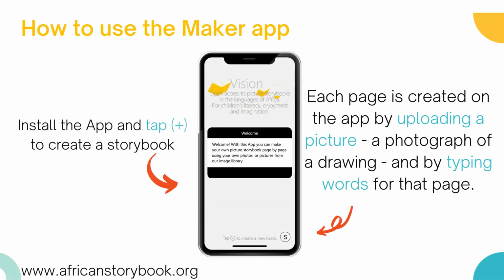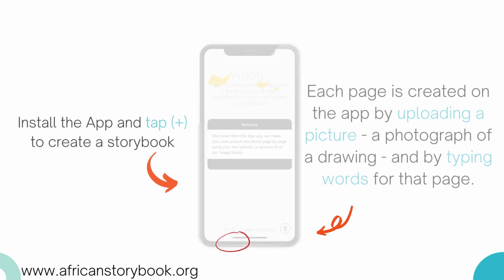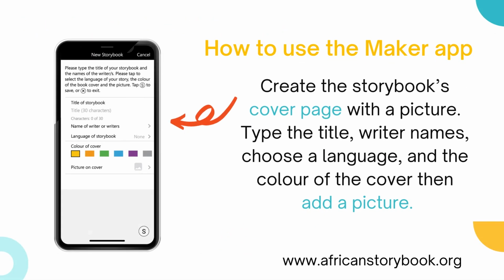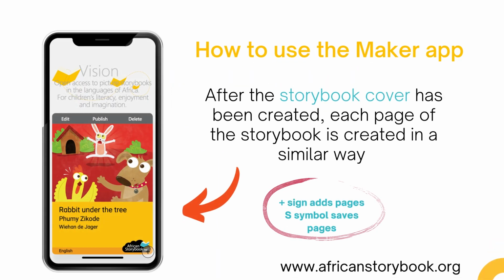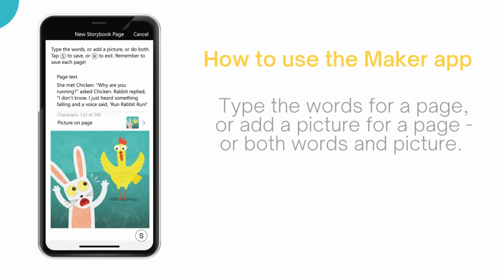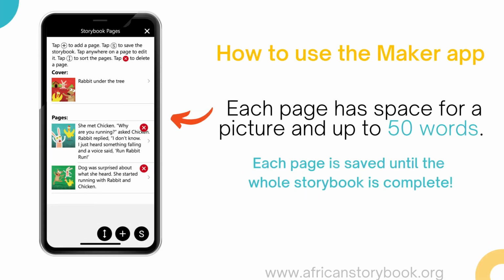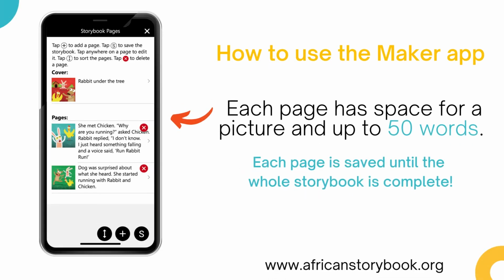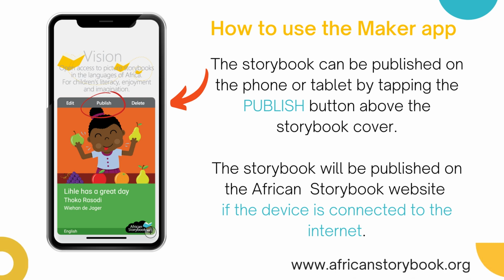How to Use the African Storybook Maker App - A Publisher in Your Pocket!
The African Storybook Maker App is free to download from Google
Play or Apple’s iStore. Make your own storybooks offline. You can use your own photographs and drawings. You can also choose pictures from the African Storybook picture library. Once you have made your own storybook and have internet connection, you can upload your storybook to the African Storybook website.

In this guide, we show you how to use the African Storybook Maker App to create your own storybooks.

ABOUT US
The @africanstorybookorg  website has thousands of openly licensed free picture storybooks in the languages of Africa for children’s literacy, enjoyment and imagination. It also has tools for the translation, adaptation and creation of picture storybooks for children aged two to ten (early childhood and first three years of primary school).

African Storybook has two apps for mobile devices downloadable for free from Google Play and the iStore: the African Storybook Reader gives parents and children access to the storybooks even when they are offline; the African Storybook Maker allows people to create picture storybooks offline on their mobile phone or tablet, and publish them on the African Storybook website when they are connected to the internet.

for more access to our range of resources and more guides.